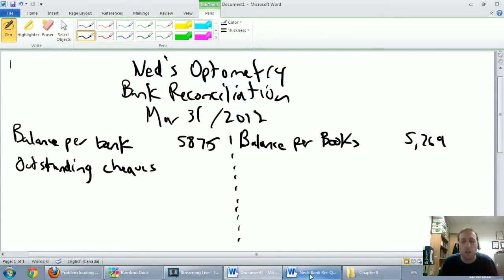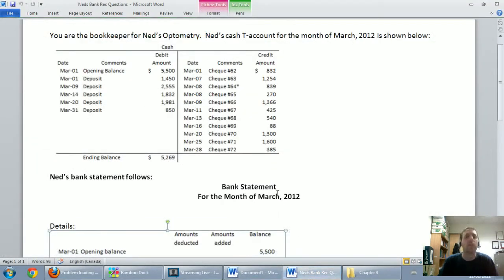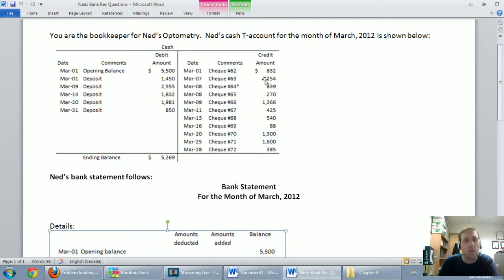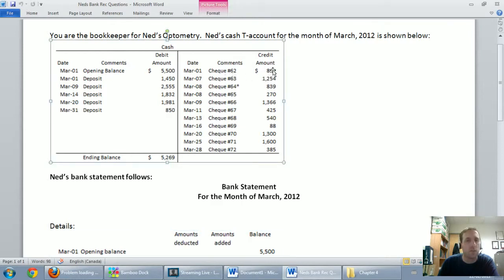Donate Car To Charity California